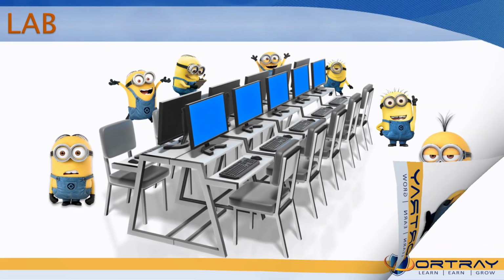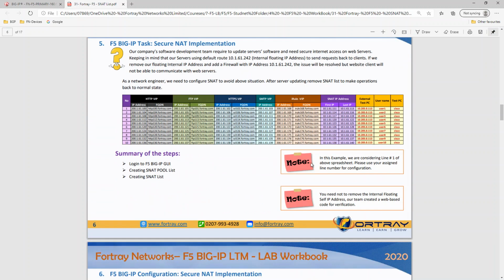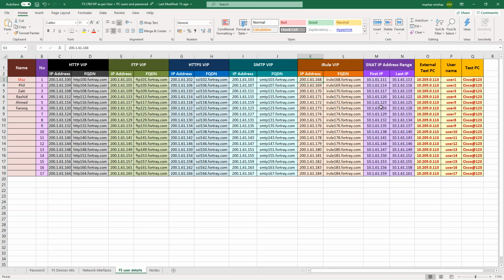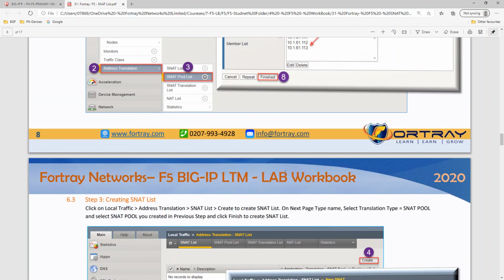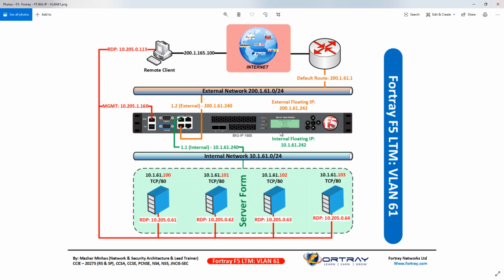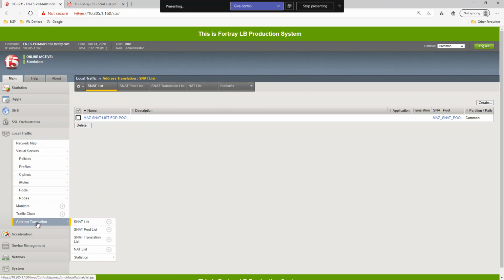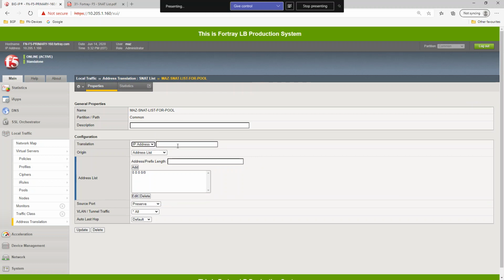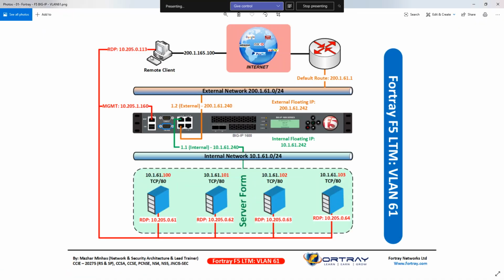F5 BIGIP SNAT LAB Configuration Steps Using List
F5 BIGIP SNAT Secure NAT F5 SNAT F5 BIGIP SNAT F5 BIGIP Advance Secure NAT - SNAT Concept. What is F5 SNAT? Understanding the SNAT (Secured NAT) for F5 BIG IP, F5 BIG IP SNAT Configuration Steps.
In this video we are explaining how to configure SNAT using List option.
For
 Trainer Support.
Please contact
Fortray Networks Limited UK